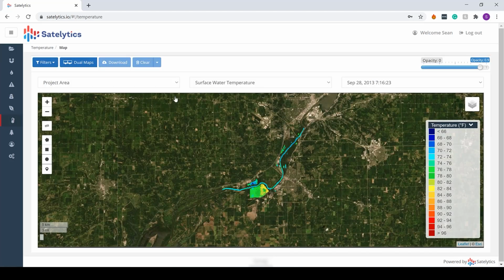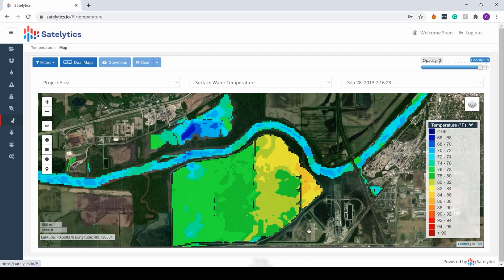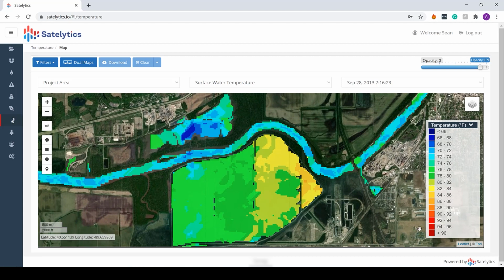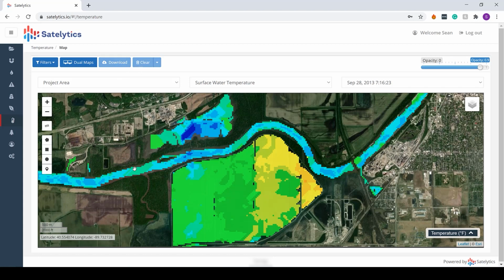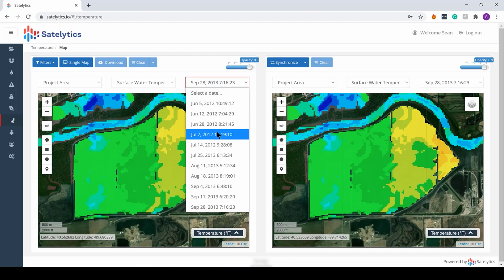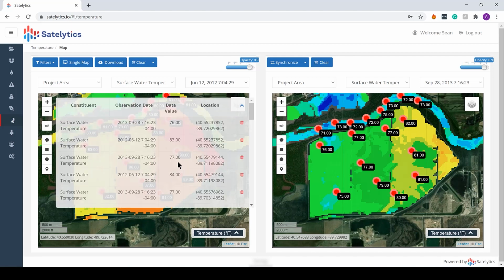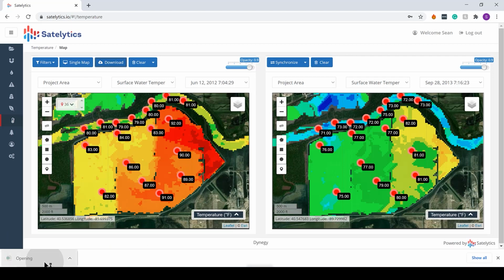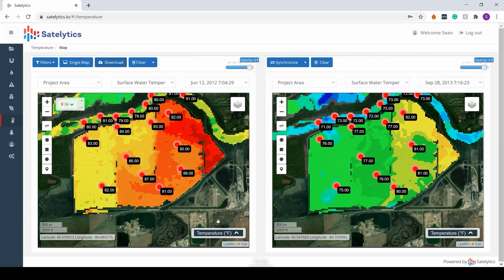Water Temperature - U.S. EPA 316a / 316b Compliance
A walkthrough of Satelytics' capabilities in the measurement water temperature for the purpose of documenting compliance with U.S. EPA 316a and 316b regulatory statutes. To dive deeper into this topic, please